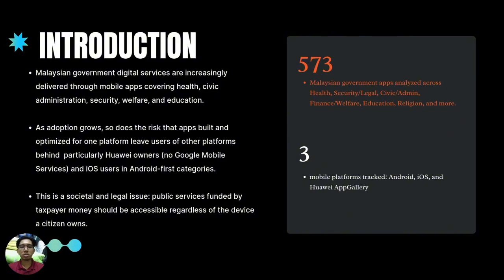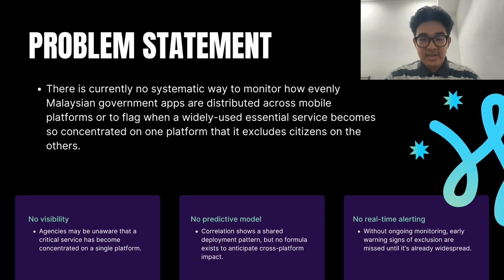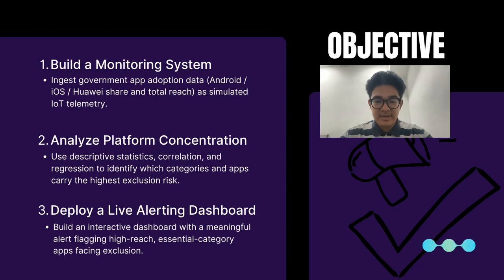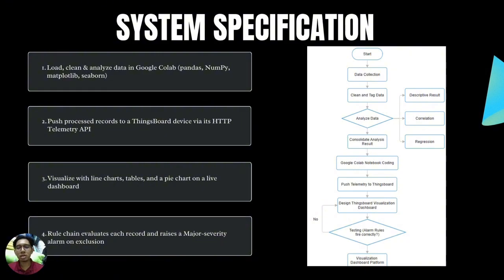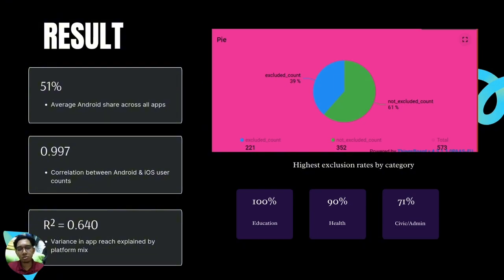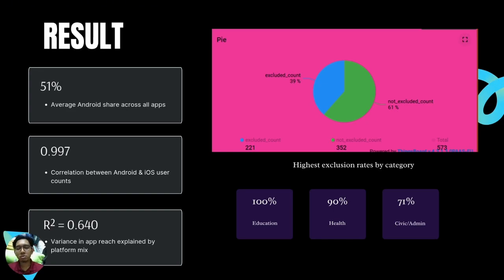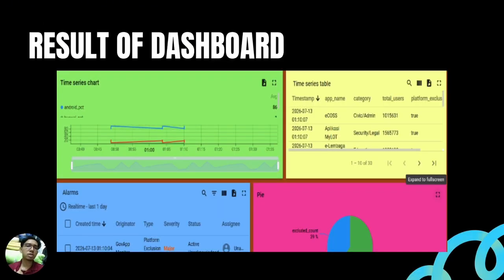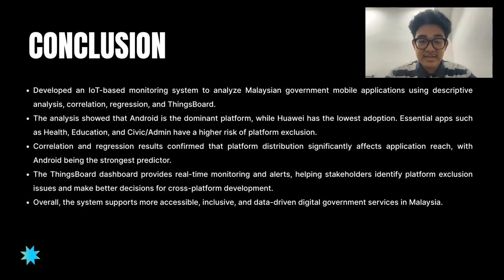ECE523 MINI PROJECT PRESENTATION (GROUP 6)